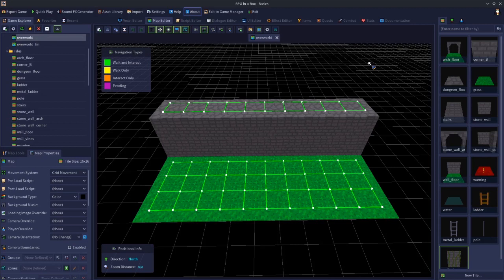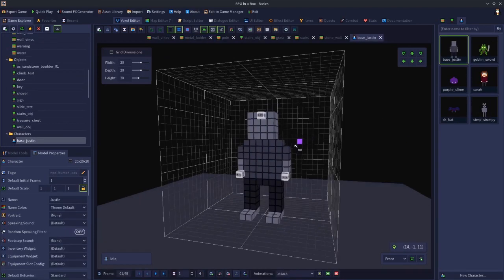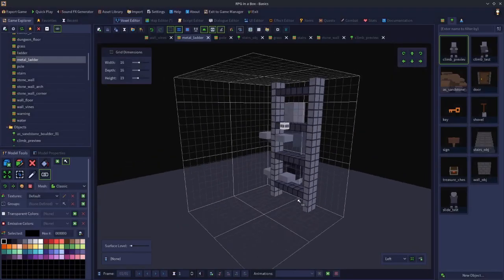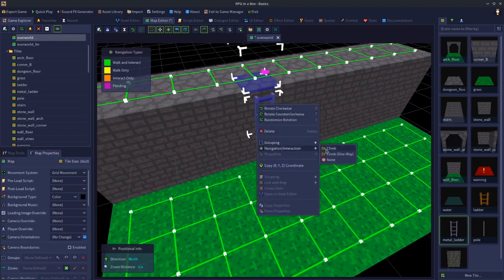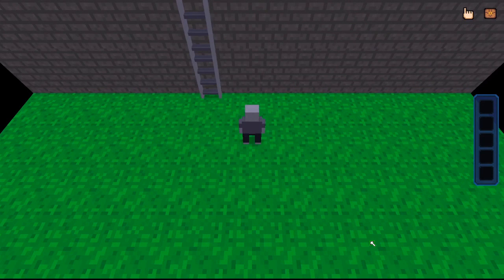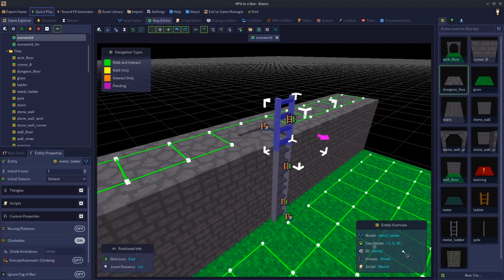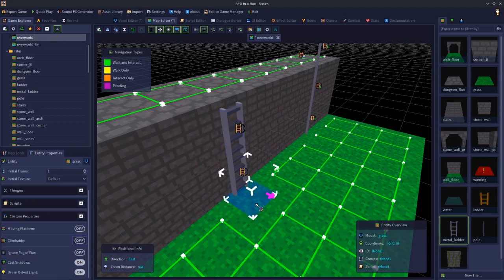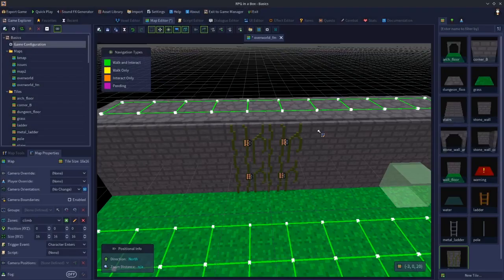RPG In A Box Basics: Ladders & Climbables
This video will give a detailed overview of how to setup various examples of climbables such as ladders, vines, sliding poles etc. for both Grid Mode games, as well as Free Movement games.

00:00 - Introduction to Climbables
00:09 - How to model a climbable asset
03:54 - The importance of the "Impassible" setting for climbables
08:30 - Player model requirements for "climbing"
12:09 - Checking & Positioning the player/climbable, using "preview" models
18:38 - Placing Climbables in relation to other tiles, such as walls
23:13 - How to make a climbable ladder (Grid Mode)
29:45 - NPCs & Climbables
33:09 -  Forced/Automatic Climbing setting
34:45 - Why Z-Height is EXTREMELY important in Grid based climbables
42:53 - How to make a Sliding Pole (showcasing One-Way climbable & setting diff climb animation)
52:11 - How to make a climbable surface in Free Movement (Vine wall)
56:15 - Pros & Cons of climbables in Free Movement
59:03 - Experimental climb settings